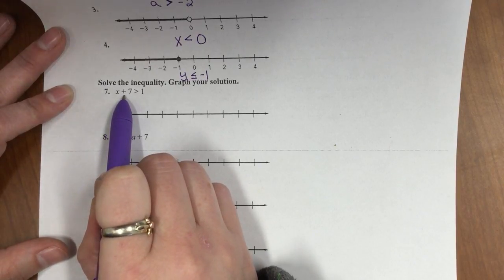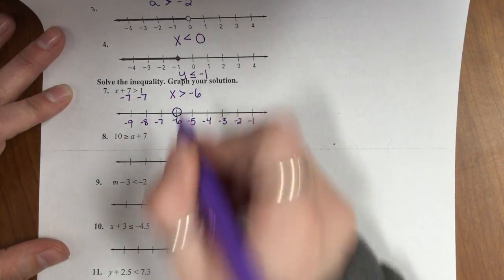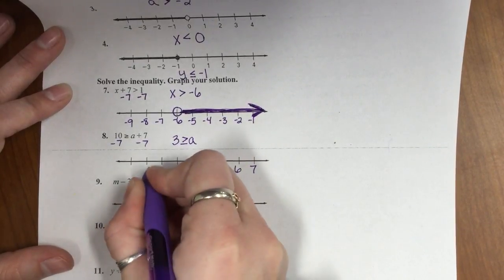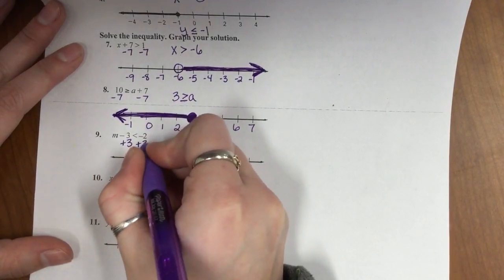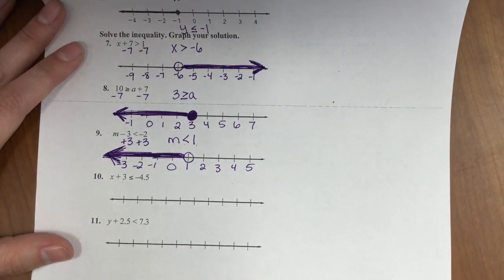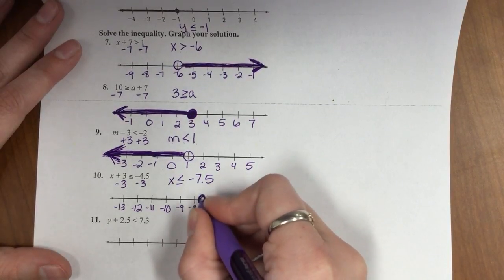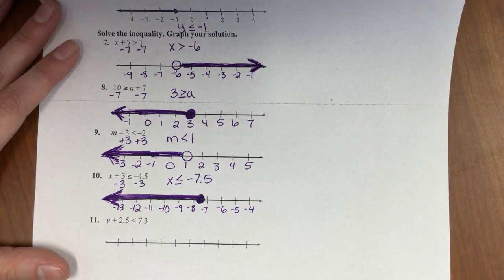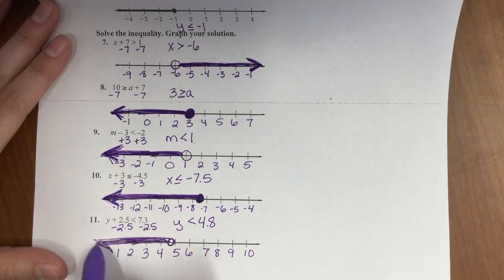5.1 Solving Inequalities Using Addition and Subtraction